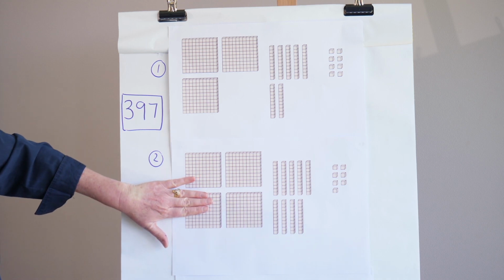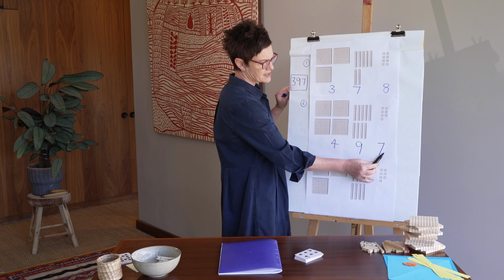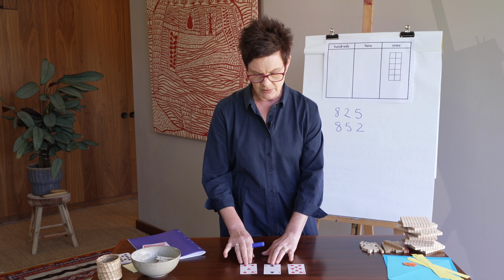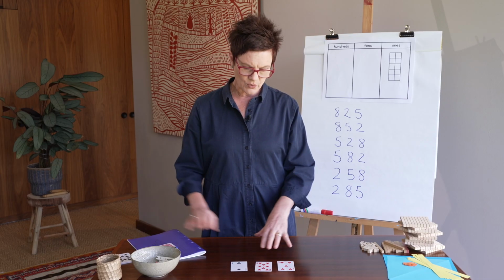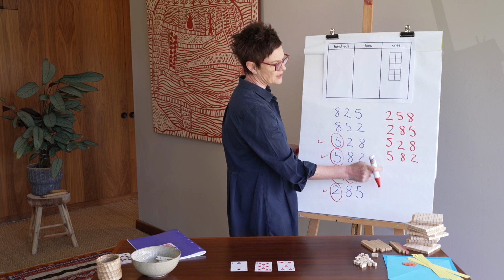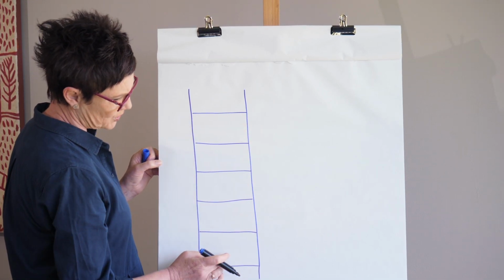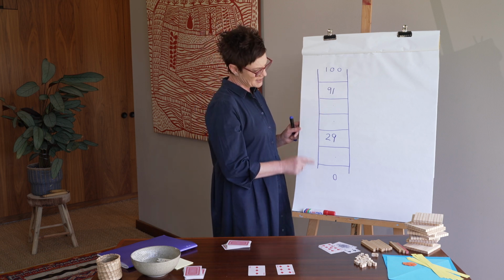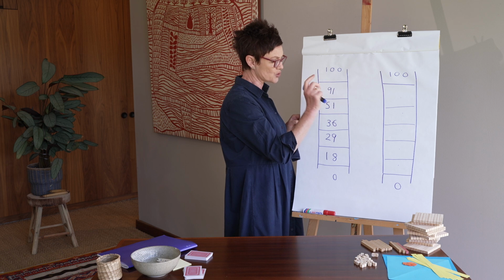Year 2 Numeracy - Lesson 17 - Make and order 3-digit numbers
In this lesson we will further learn to make, say and order 3-digit numbers. You'll need paper or a scrapbook, something to write with and a pack of cards.